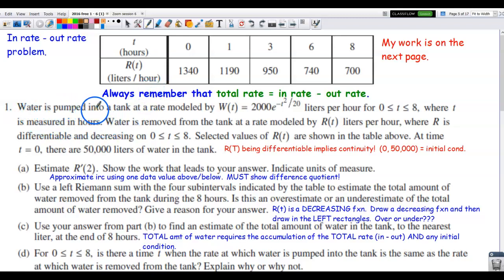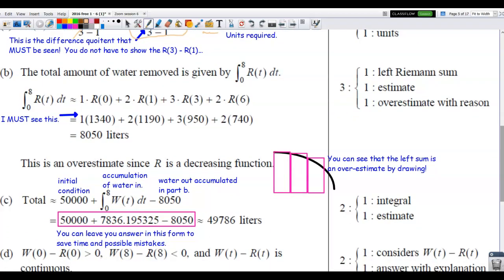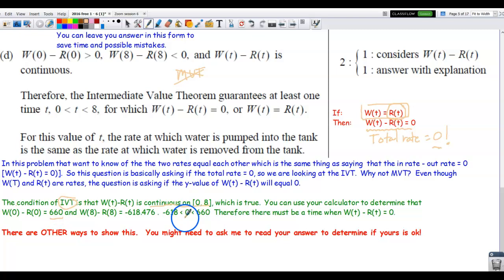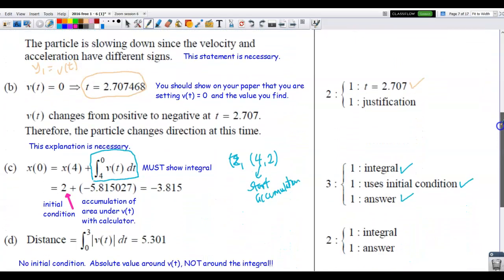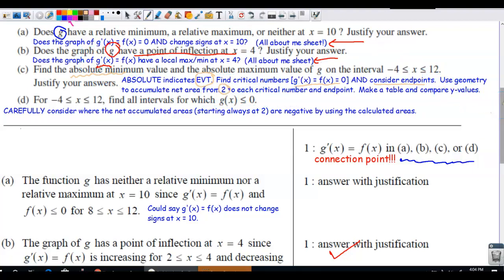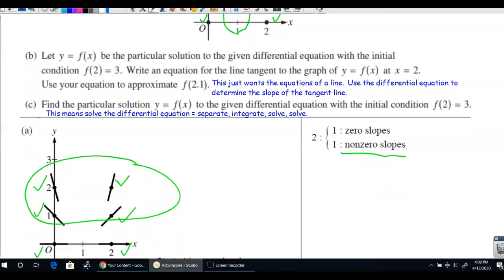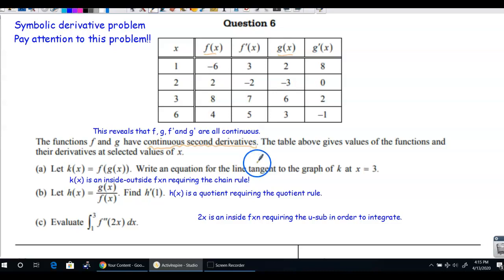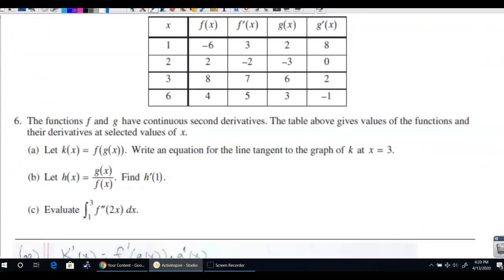2016 Free 1 -4, 6